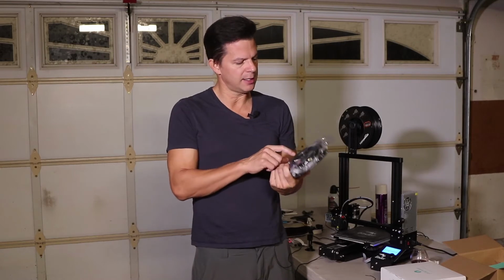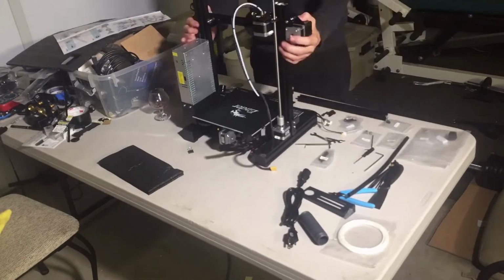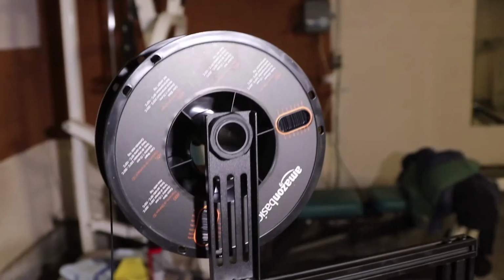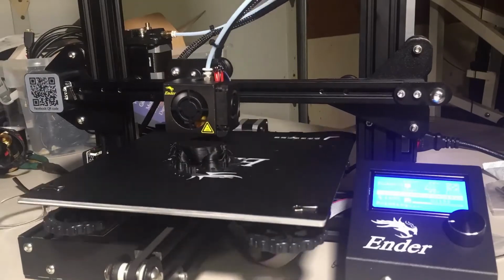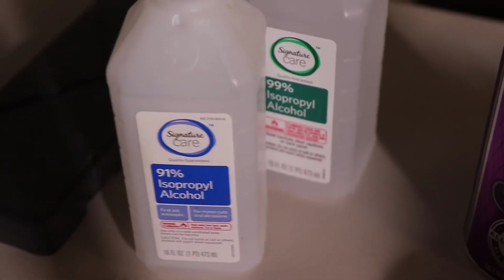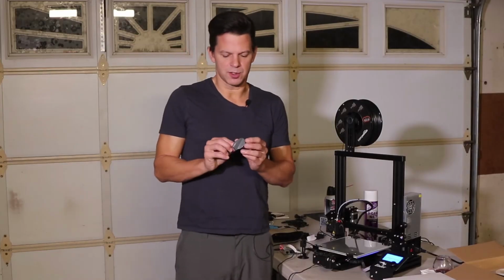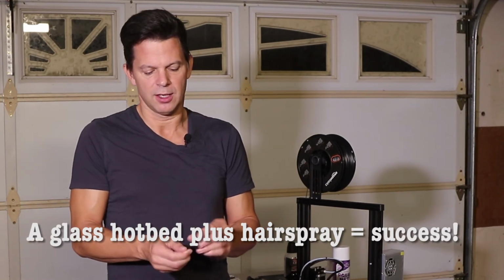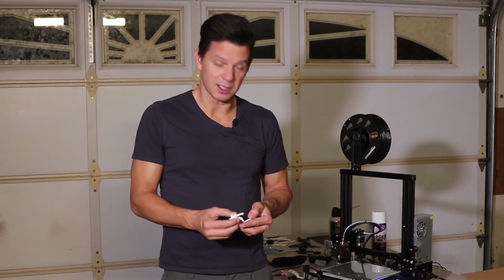Review: 3D Printing and 3D Printer: Ender 3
I finally joined the 3D printing game. And wow, I've learned a lot in the past few weeks. It's an amazing hobby, with so much potential. I mean, you can build almost anything you desire.

If you learn to model, then it's a great help. There are several free modeling programs out there, with videos to teach.

Overall, I'm having a great deal of fun with this, but it helps a lot to get the glass hotbed and figure out the proper temperatures.

Oh, yeah. And also pick up a can of Aqua Net.